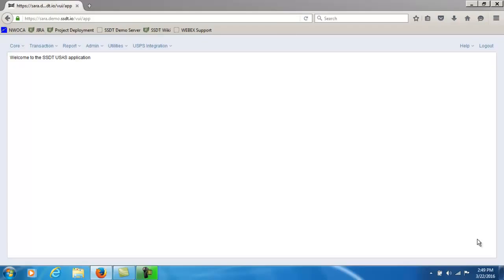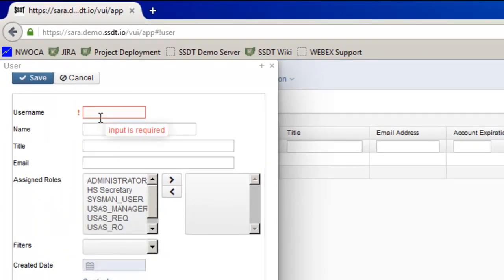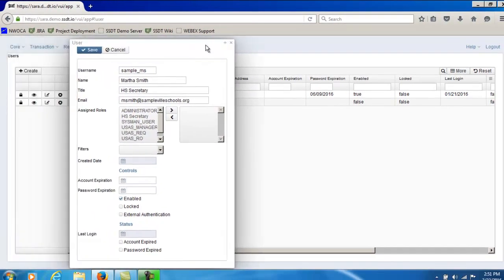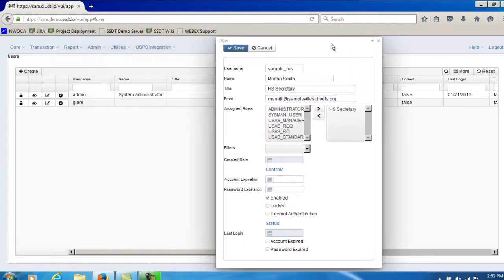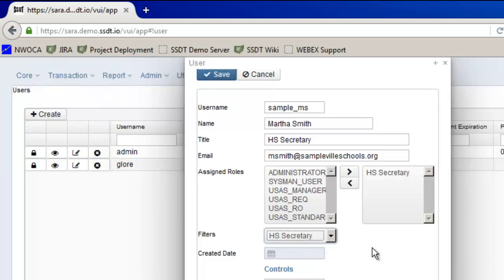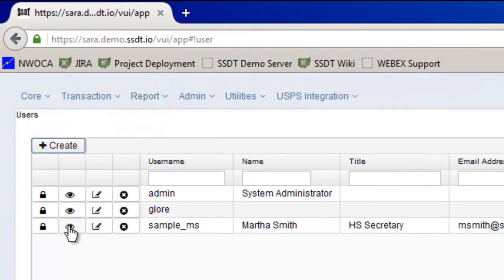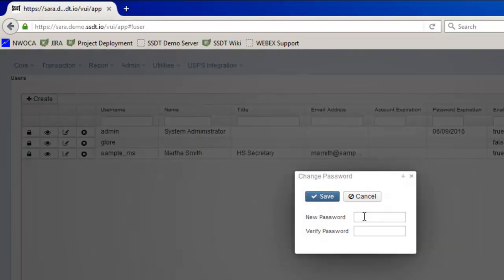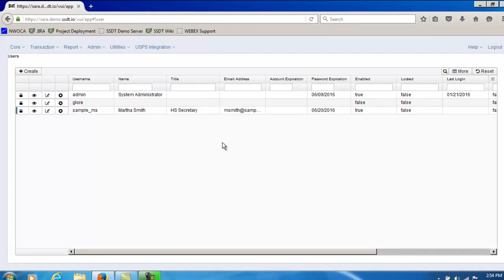USAS-R User Account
This video demonstrates how to create a User Account in USAS-R